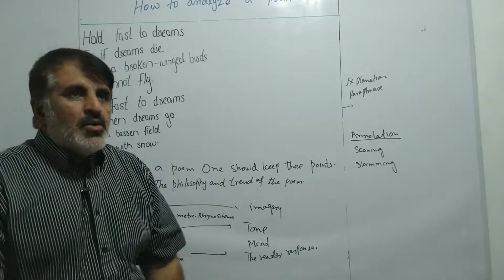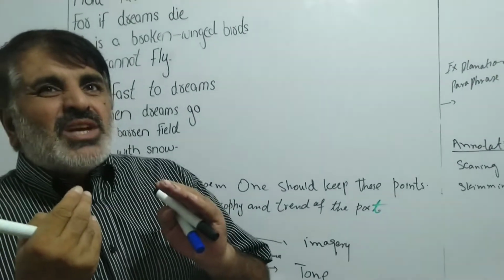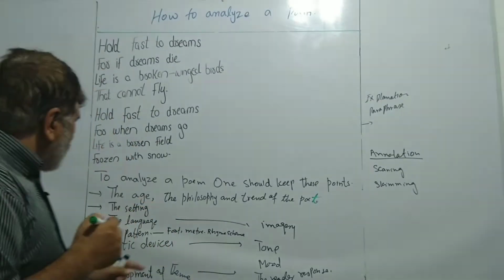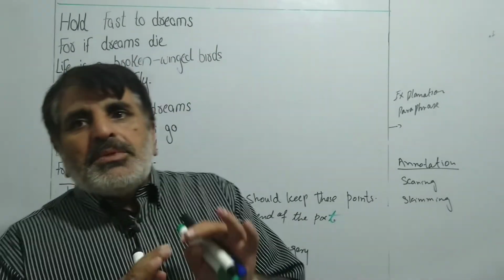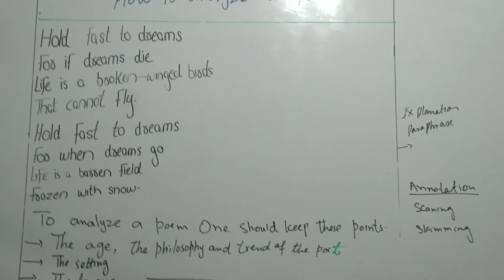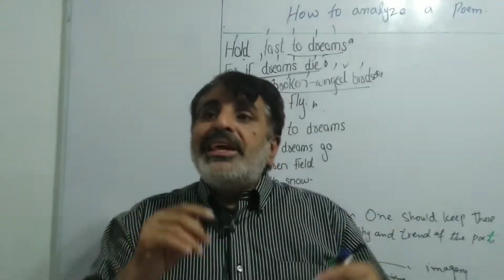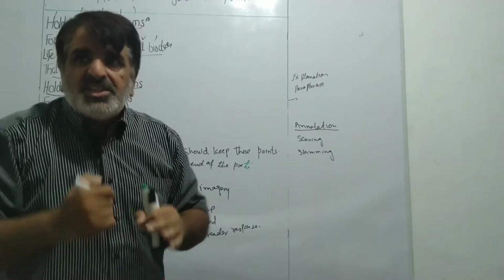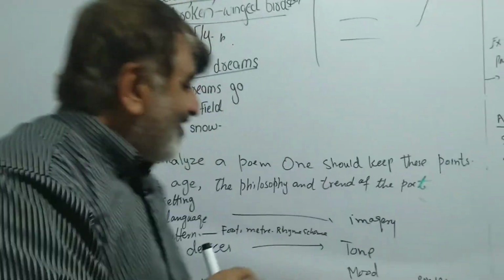elements in a poem || how to analyze and understand a poem